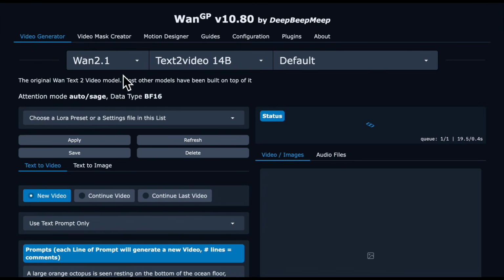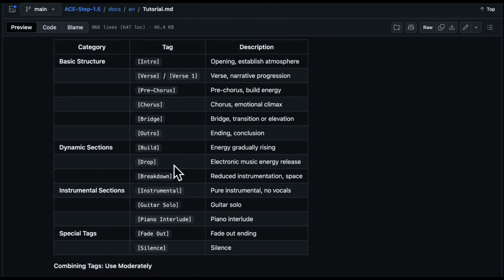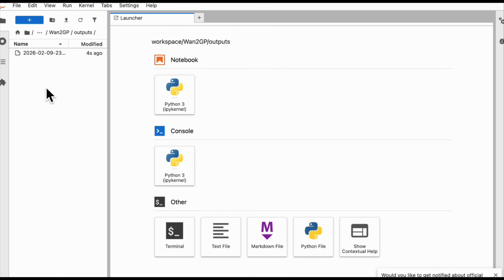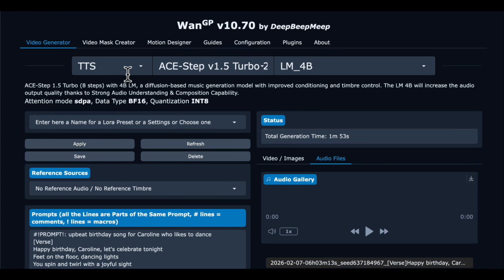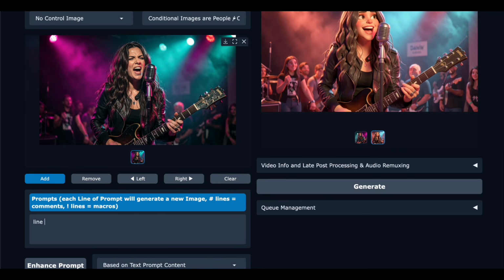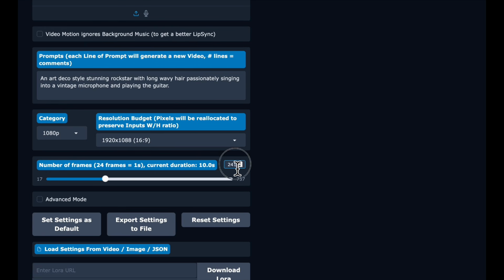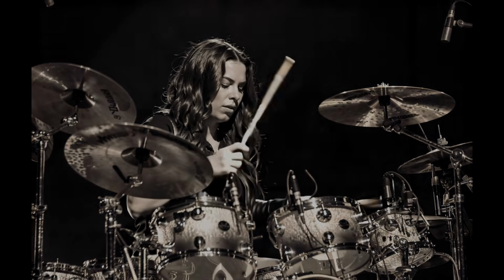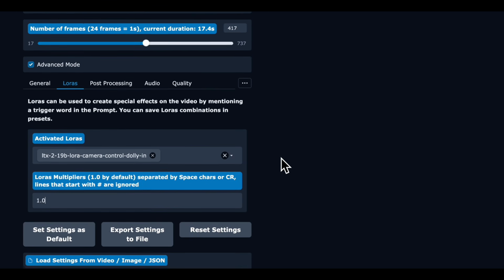Create Songs & AI Music Videos in wan2gp (Step-by-Step Tutorial)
Create songs and AI music videos using a single open source tool. In this tutorial, we go from an initial idea to a finished song, generate matching visuals and turn everything into a music video inside wan2gp.

We use Ace-Step 1.5 for music generation, Flux 2 Klein for image generation, and LTX-2 for video generation. Everything runs inside wan2gp, so there is no need to build or maintain ComfyUI workflows.

- Creating full songs with Ace-Step 1.5
- Generating music video imagery using Flux 2 Klein
- Turning images into video with LTX-2